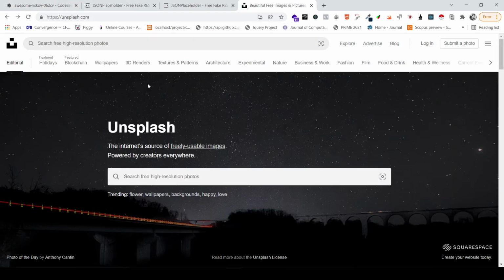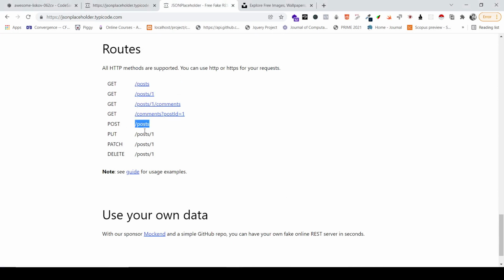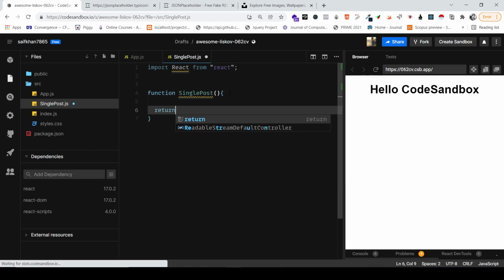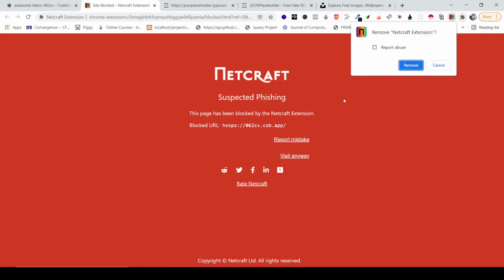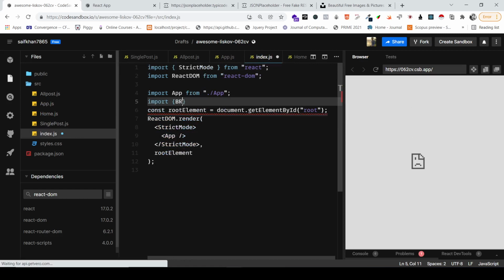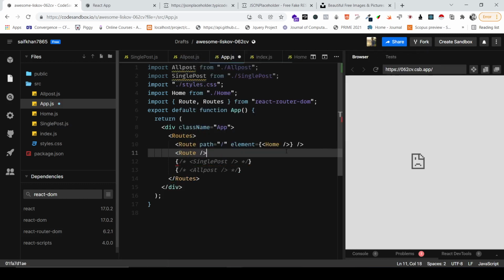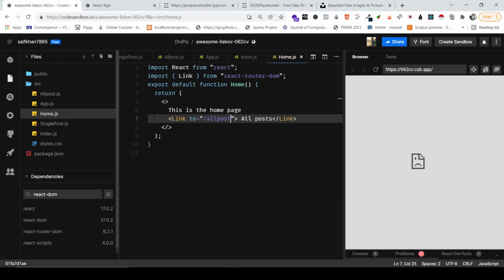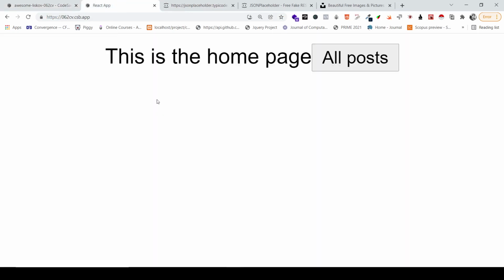What is React Router DOM | What is Rest API ?